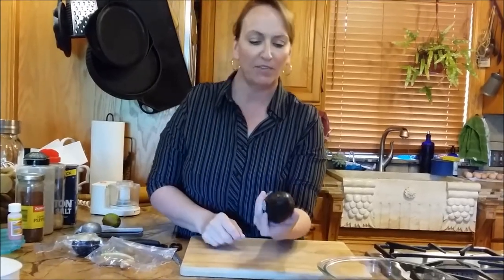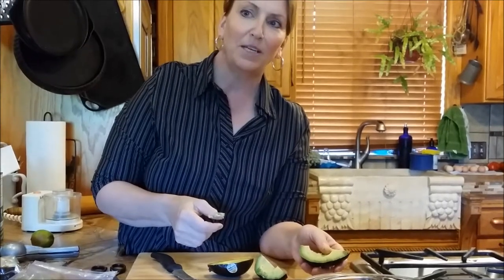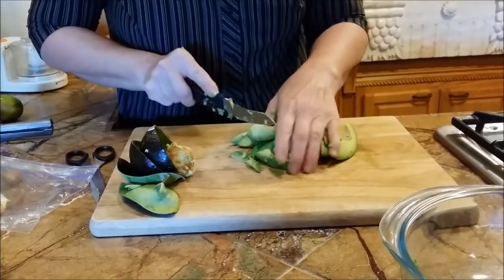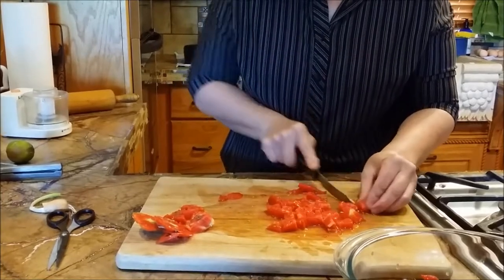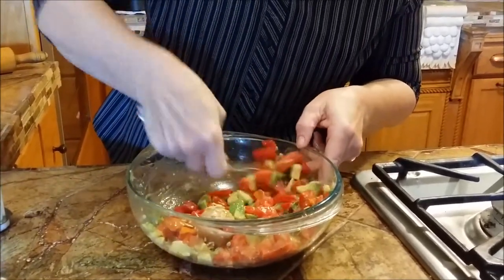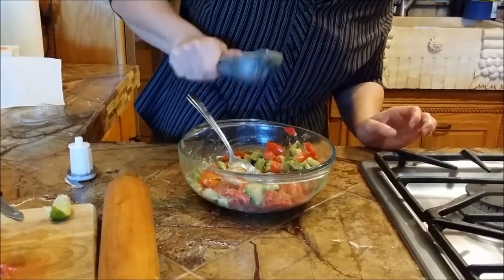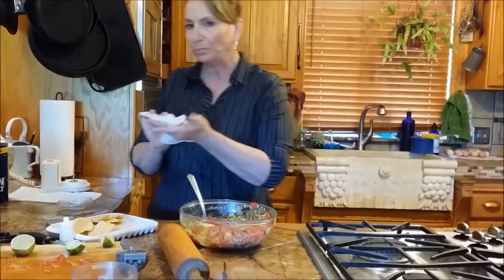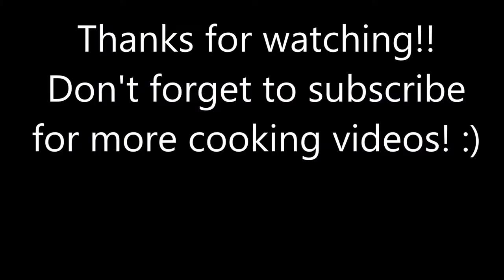How To Make Guatemalan Guacamole (CHEAP & EASY)